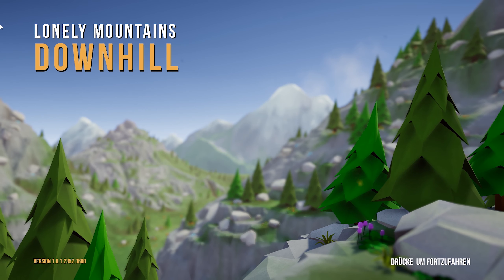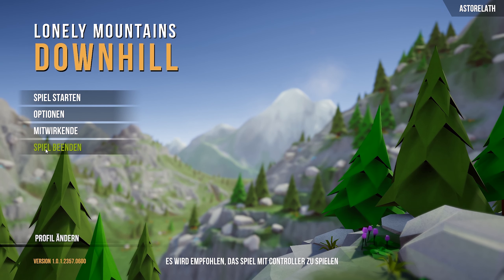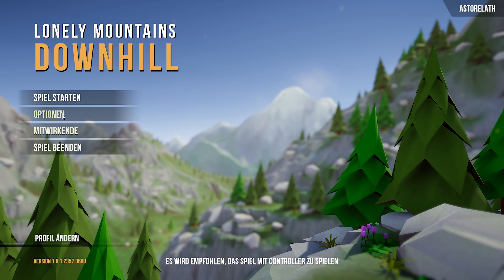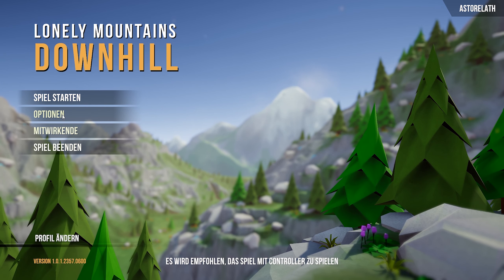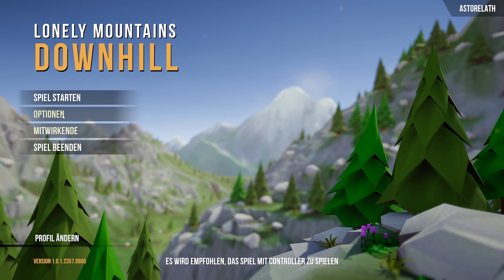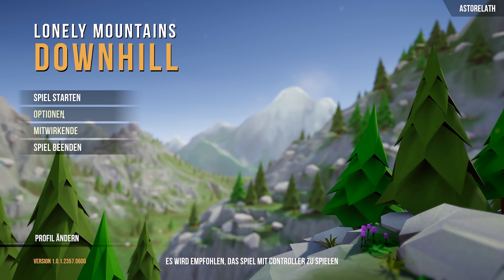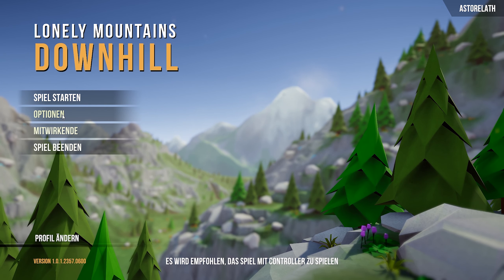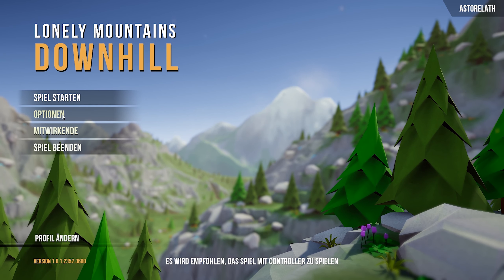Lonely Mountains: Downhill 🚴 Der erste Test, ich bin zu schlecht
LET'S PLAY 🚴 LONELY MOUNTAINS: DOWNHILL

BESCHREIBUNG:
Die Lonely Mountains warten auf Dich! Erkunde mit dem Fahrrad felsige Berghänge, springe über sandige Schluchten oder finde Deinen Weg durch die nebligen Wälder. Jeder Lonely Mountain erwartet Sie mit neuen Herausforderungen! Sprinte, springe und rutsche, um deinen eigenen Weg zur Ziellinie zu finden. Erkunde die detaillierten Bergwelten oder fahre gegen die tickende Uhr - mit jedem Erfolg schaltest Du Stück für Stück neue Fahrräder, Lackierungen und Outfits frei. Trainiere Deine Fähigkeiten Tag und Nacht, verbessere Deinen Platz in den Bestenlisten und messe Dich im riskanten Freeride-Modus mit den besten Fahrern der Welt.